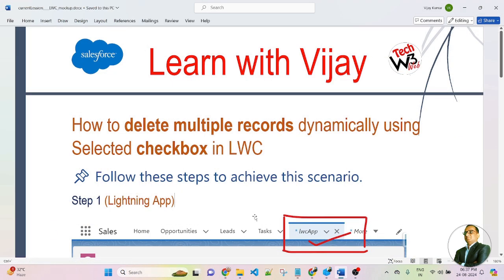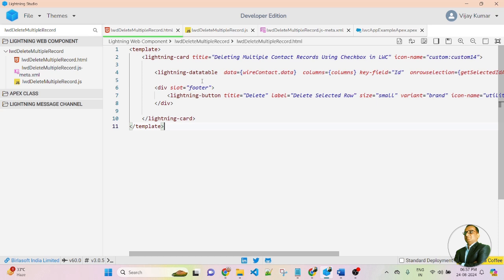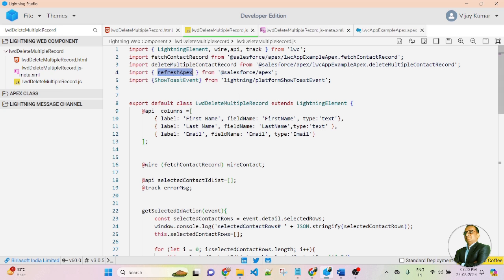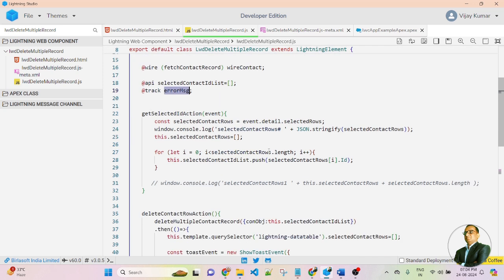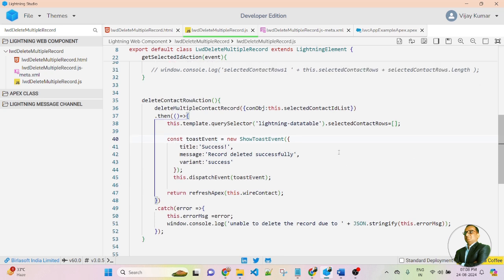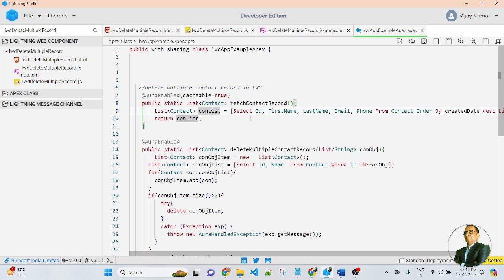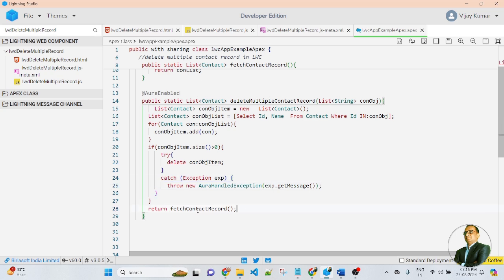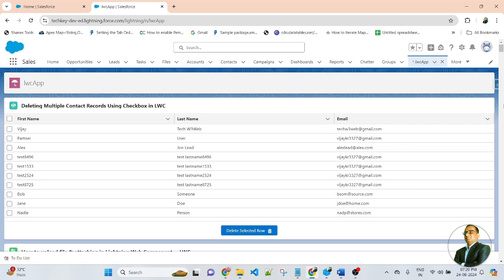105 - How to delete multiple selected records in LWC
**Related Topics **

lwc
salesforce lwc developer
salesforce lwc
lwc deeloper
lwc tutorial
lwc configuration
trigger in salesforce
lwc devlopment
deleting multiple records in lwc
multiple delete using checkbox lwc
delete record in lwc
how to delete selected records in lwc
record delete in lwc
delete records in lightning web components lwc
delete record from datatable in lwc
pass the multiple values in lwc
fetching contact record in lwc
delete record click button lwc